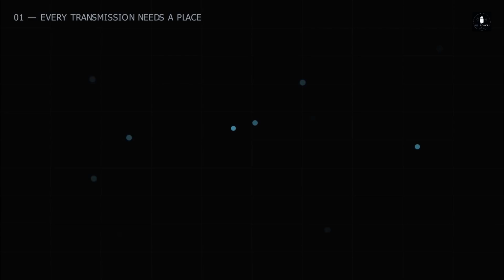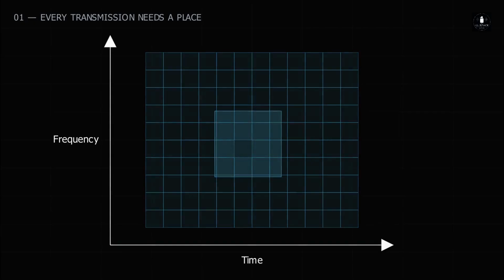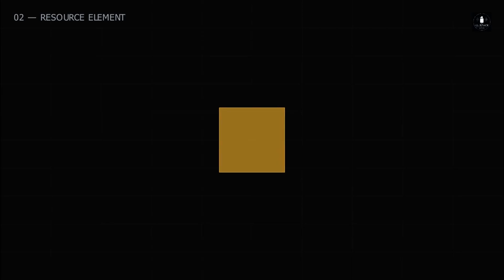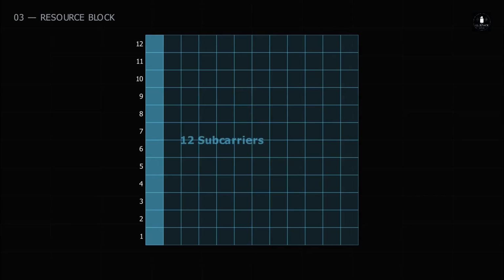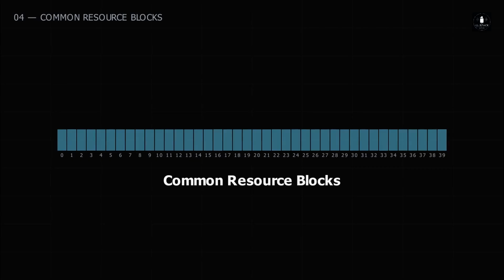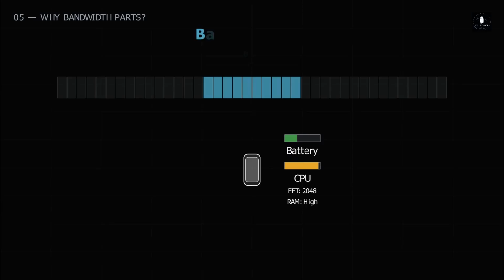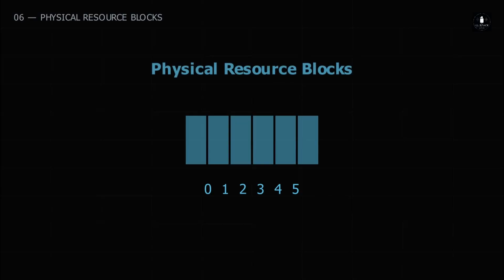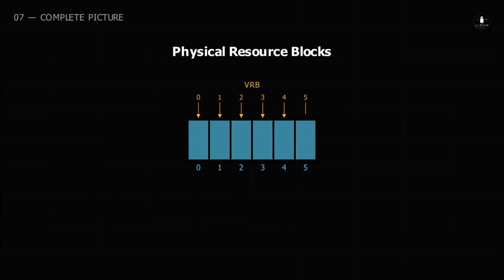EP02 || Missing Details in 5G NR Resource Grid || RB, CRB, PRB, VRB & BWP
How is the 5G NR Resource Grid organized?

If you've ever been confused by terms like Resource Elements (RE), Resource Blocks (RB), Common Resource Blocks (CRB), Physical Resource Blocks (PRB), Virtual Resource Blocks (VRB), and Bandwidth Parts (BWP), this video explains how they all fit together.

In this episode, we build the complete NR resource structure step by step using intuitive animations instead of memorizing definitions.

📌 In this video you'll learn:
• Resource Elements (RE)
• Resource Blocks (RB)
• Common Resource Blocks (CRB)
• Physical Resource Blocks (PRB)
• Virtual Resource Blocks (VRB)
• Bandwidth Parts (BWP)
• How all these concepts are connected in the 5G NR Resource Grid

📺 Series: 5G NR Explained Visually

Episode 1:
5G NR Numerology Explained

Episode 2:
Missing Details in 5G NR Resource Grid